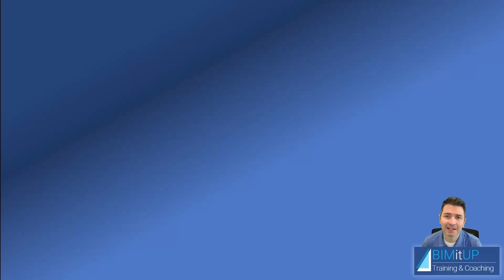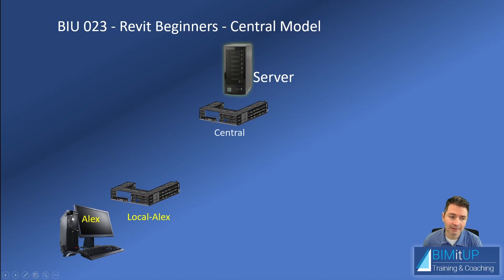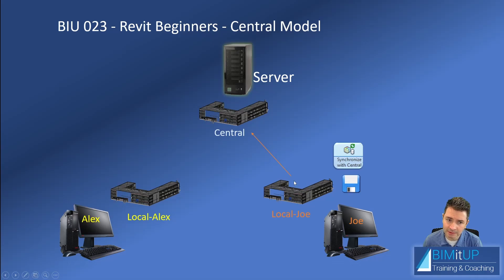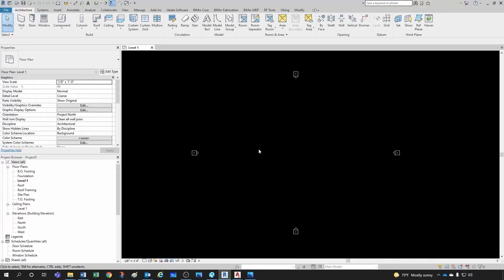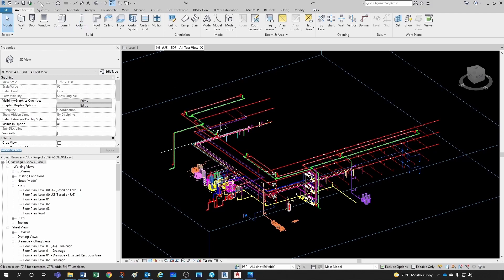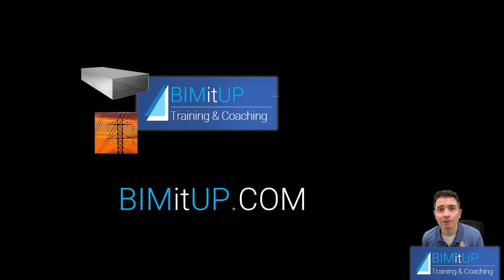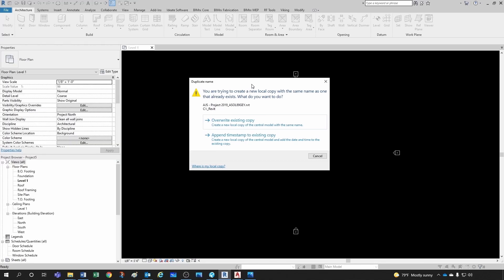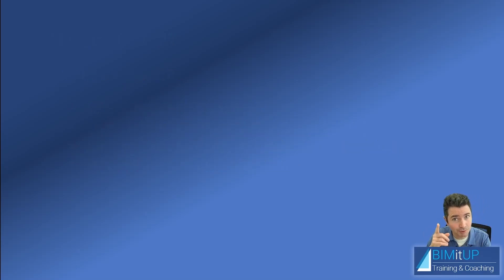Revit MEP for Beginners (Central and Local Models - Sync)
In this video tutorial, I will explain to you Central Models in Revit MEP.
Detailed Video Content:
Central Models in Revit MEP, local model, synchronize with central